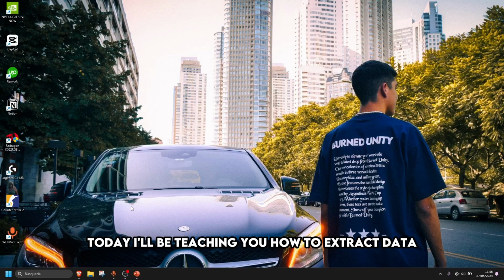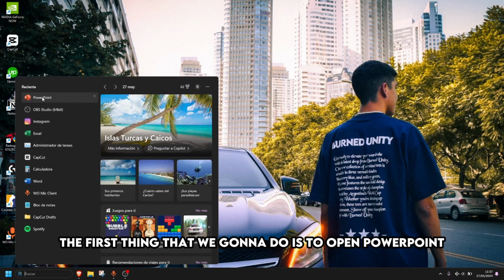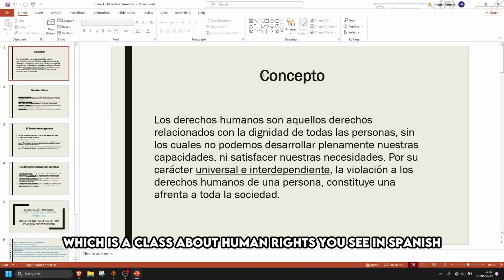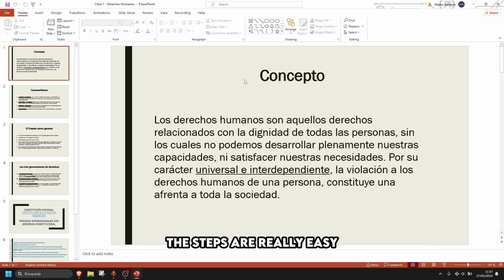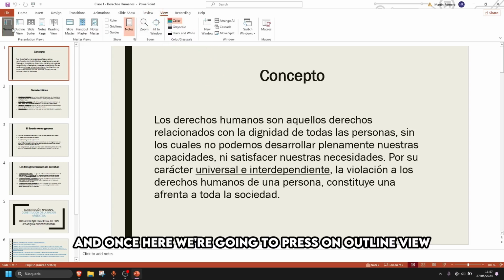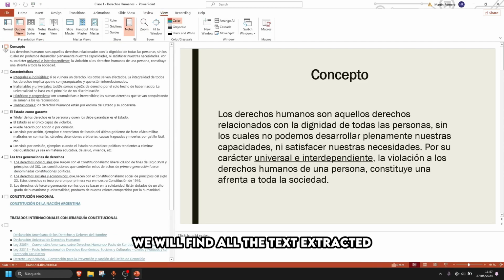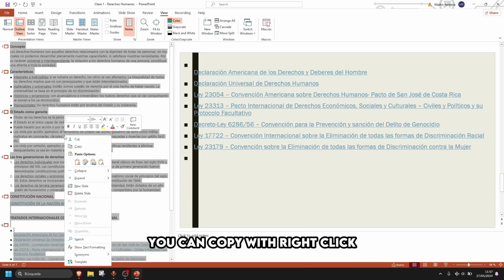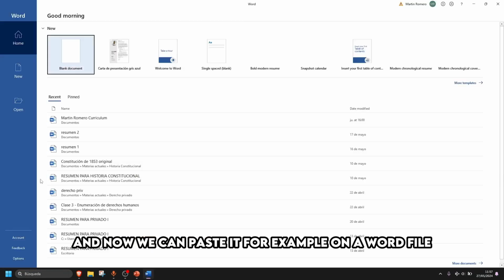✅🤓 How To EXTRACT TEXT FROM POWERPOINT PRESENTATION - FULL GUIDE 🚀✨😱✅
Hey there, PowerPoint pros!  Struggling to get that text out of your slides?   This video is your one-stop-shop for ALL the ways to extract text from your presentations!   Whether you need it for copying notes, making transcripts, or just plain editing elsewhere, we've got you covered.

Learn how to use built-in PowerPoint features like a ninja , discover hidden text-saving tricks, and even explore some awesome online tools.  Plus, we'll show you exactly how to do it all, step-by-step, so you can be an extraction master in no time!

Get ready to say goodbye to frustration and hello to text freedom!